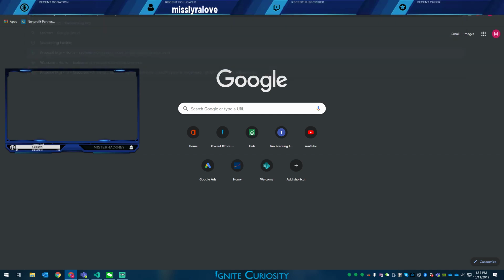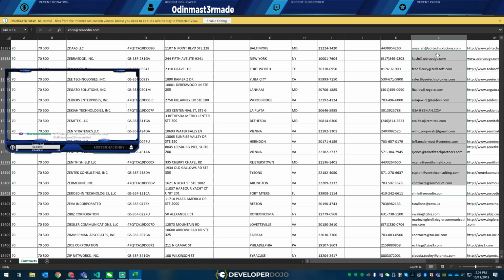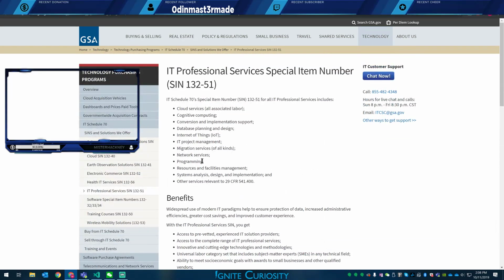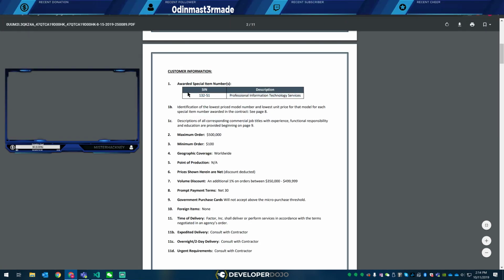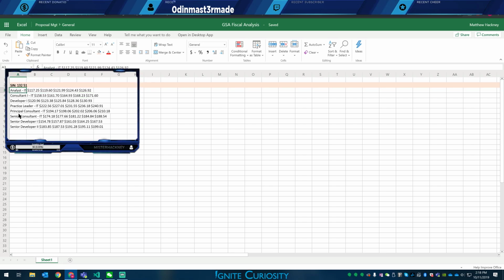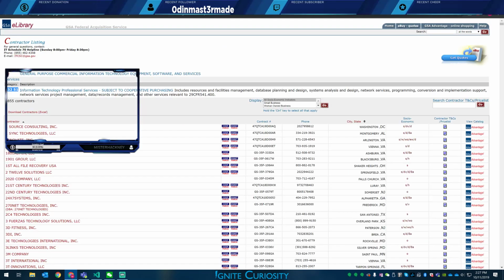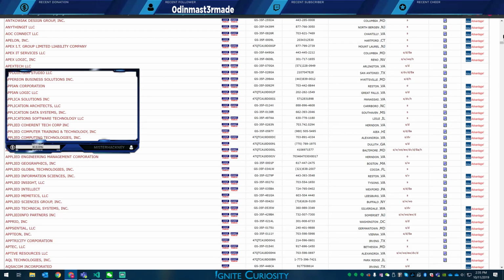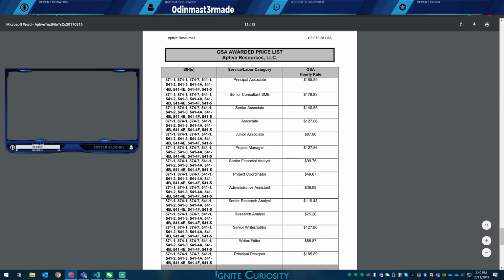Business Pricing Analysis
Business analysis and data science with a focus on fiscal strategies of various GSA Schedules.